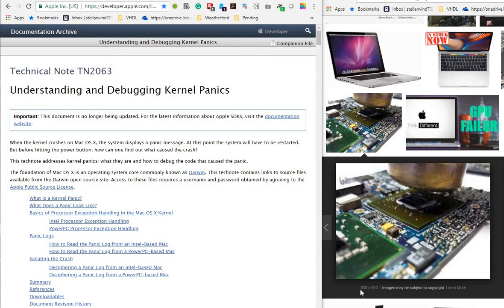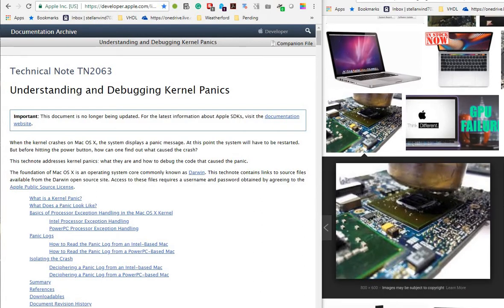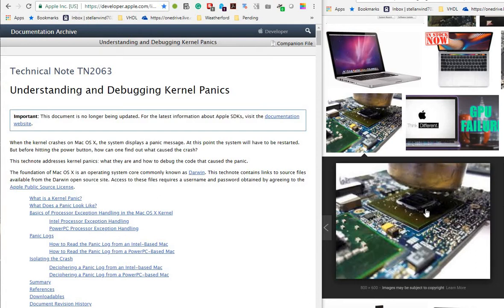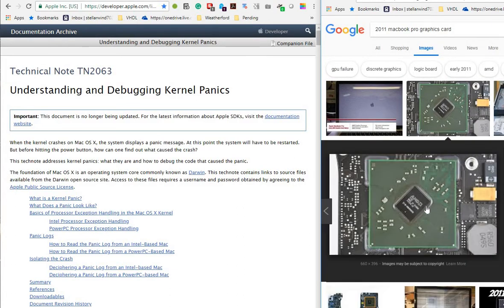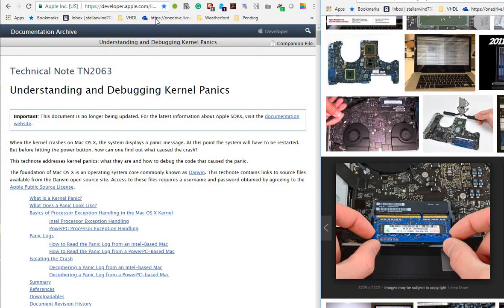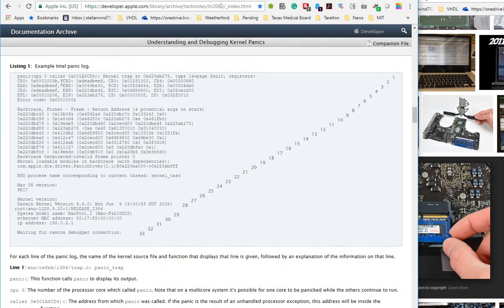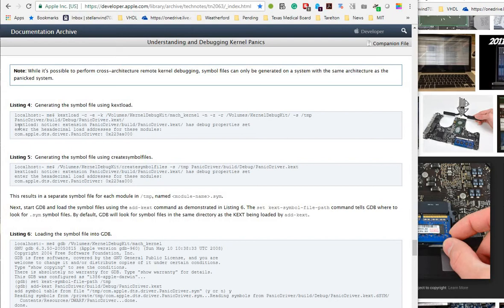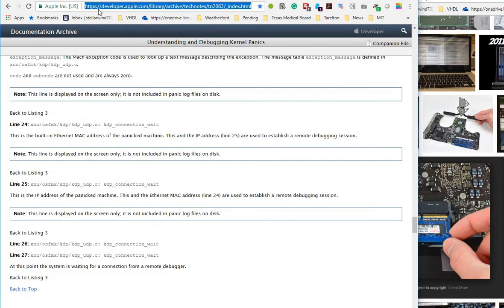Apple Kernal PANIC kext log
Why staying away from the Apple 2011 anything computer and why reballing is pure shyt.